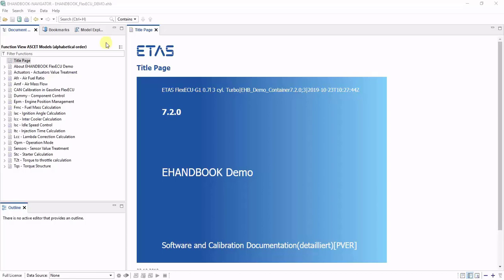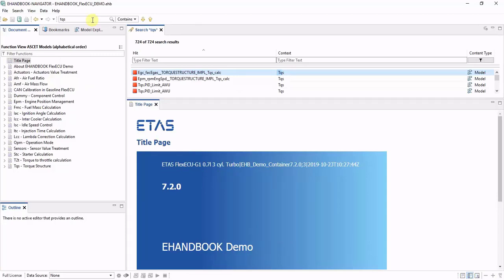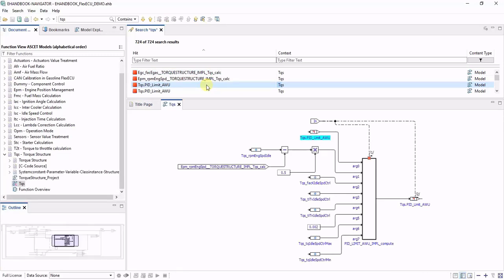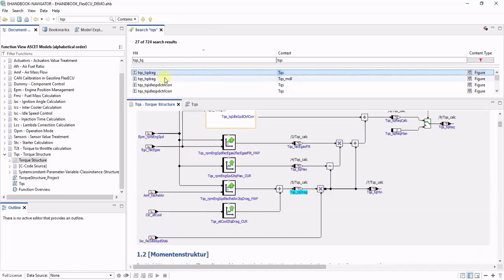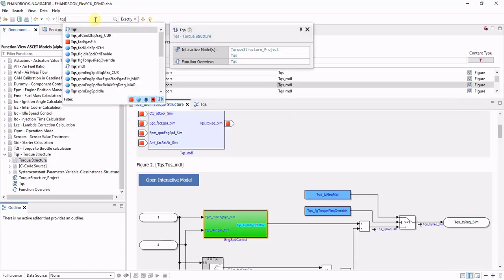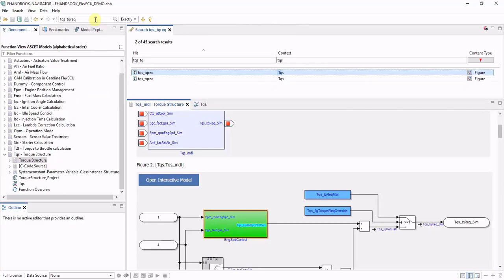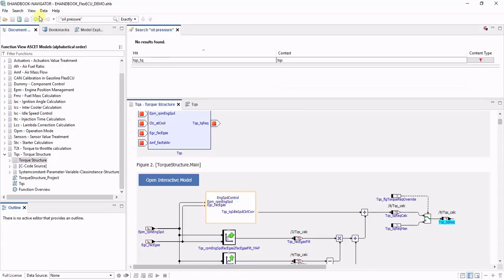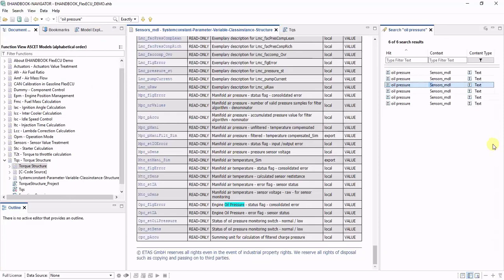EHANDBOOK-NAVIGATOR – Finding Contents with the Search Index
Learn how to use the index-based search of EHANDBOOK-NAVIGATOR to quickly find what you are looking for in textual descriptions, graphics and interactive models.